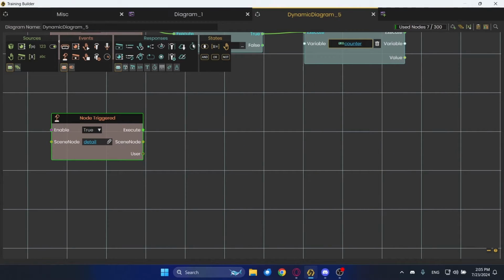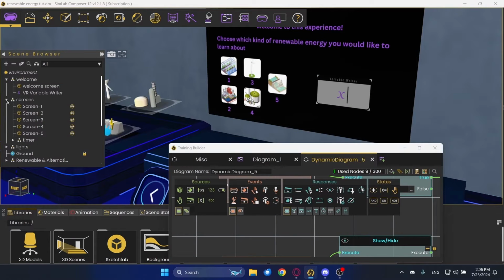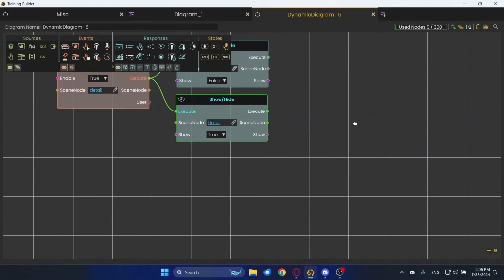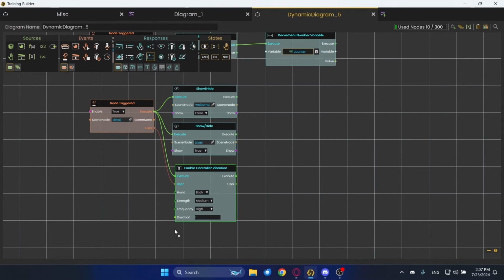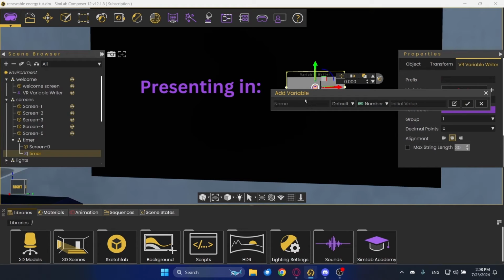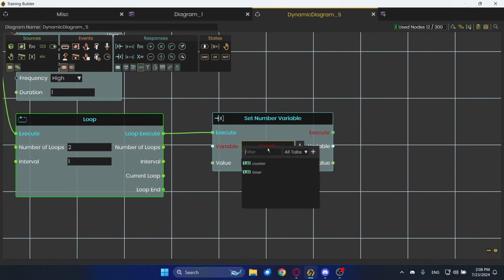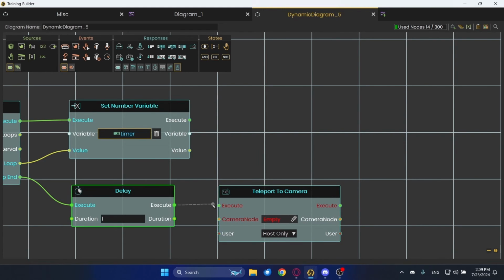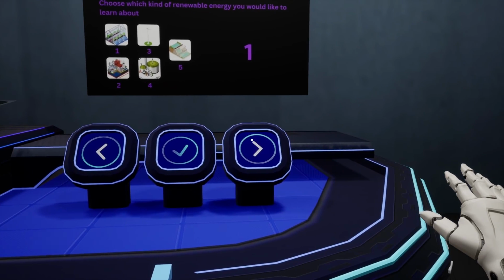3. Dynamic Builder Responses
This video introduces the Dynamic Training Builder in SimLab Composer. Learn how to create VR experiences without coding by using simple node-based workflows. See how to trigger actions and build engaging interactions step by step.